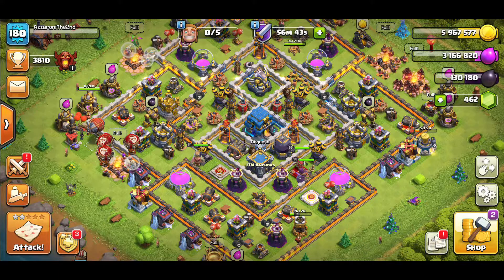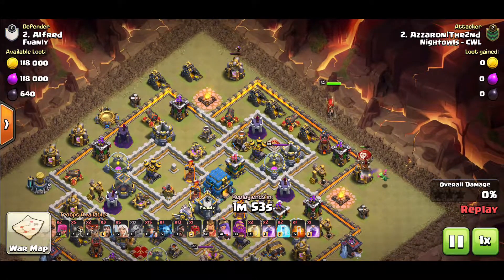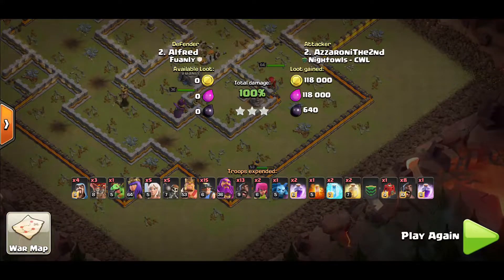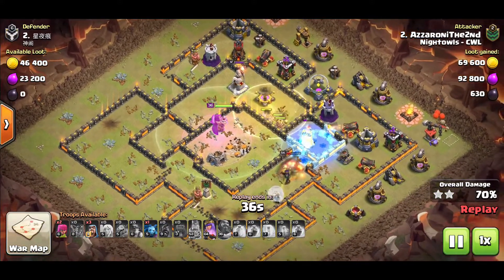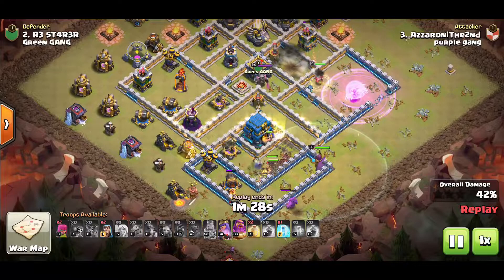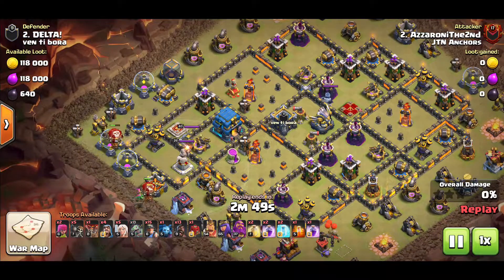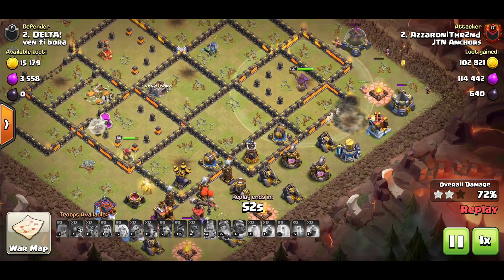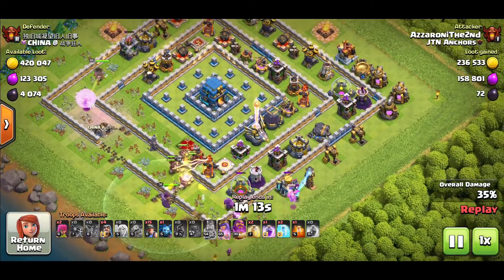Th12 3 Star War Attack Strategy - Queen Charge Hybrid - Clash of Clans 2020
Guide on how to do the qc hybrid at the th12 level, siege barracks reign supreme when it comes to the hybrid attack strategy, separate video will be made for blimps and wreckers.